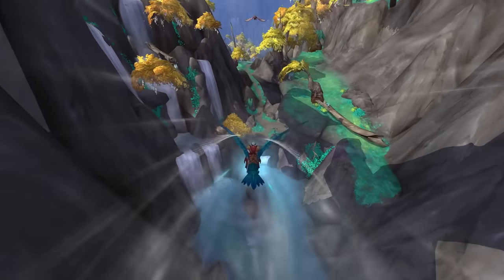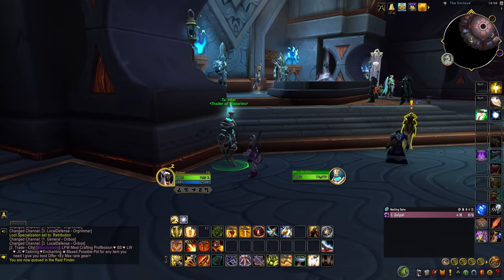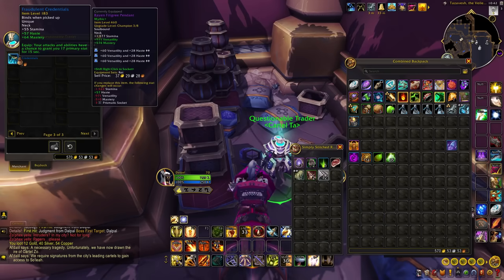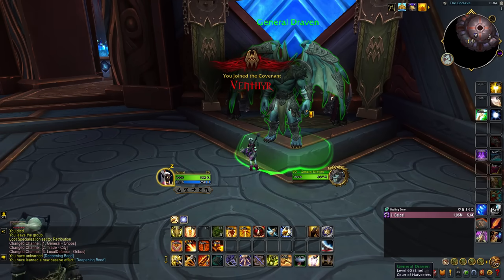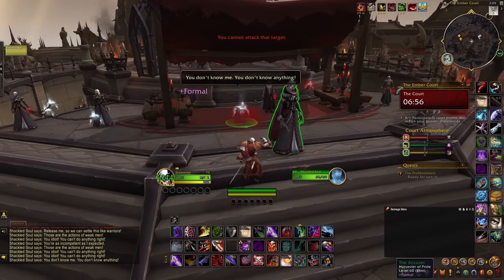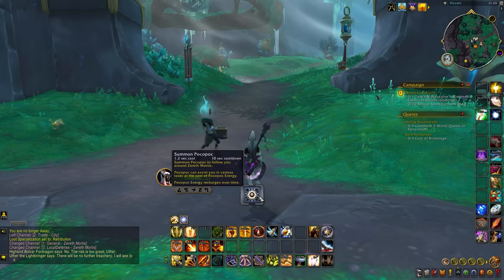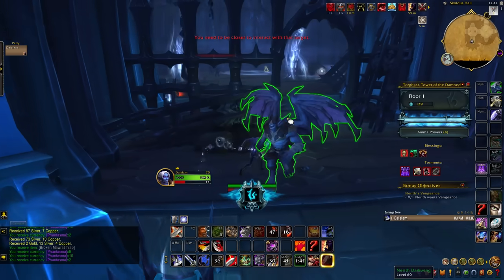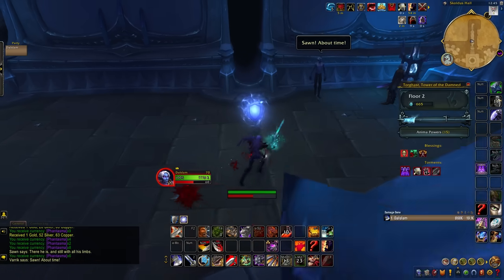How To Get Zovaal's Soul Eater Mount In 10.2.6! Back From The Beyond Achievement In Dragonflight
Timestamps

0:00 HOW TO GET A SHADEBEAST MOUNT FROM SHADOWLANDS!
1:26 Complete All 3 Shadowlands Raids
2:30 Mythis Of The Shadowlands Dungeons
3:05 Fake It 'Til You Make It (Hardmode Tazavesh)
5:13 Dead men Tell Some Tales
5:35 Earn 80 Renown With Covenants
5:58 Upgrade Covenant Sanctums
7:11 Shadowlands Dilettante
7:59 Open World And Story Achievements
9:01 Zereth Mortis Mount Crafting
9:58 Many, Many Things
11:38 Tower Ranger